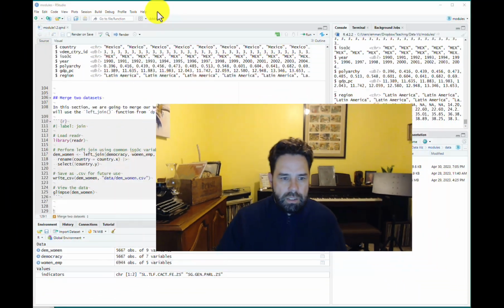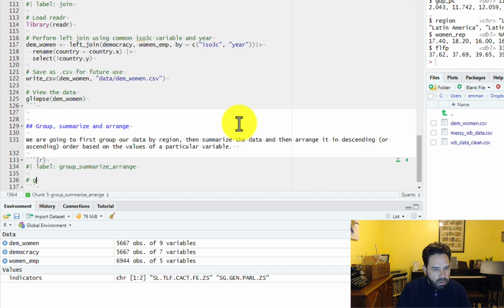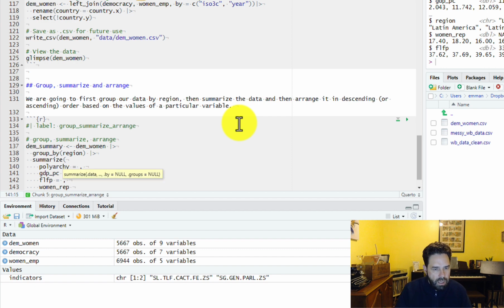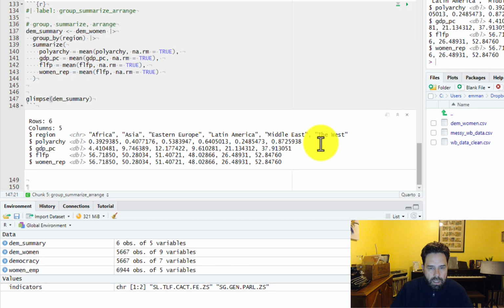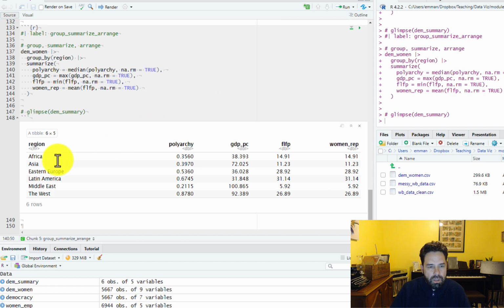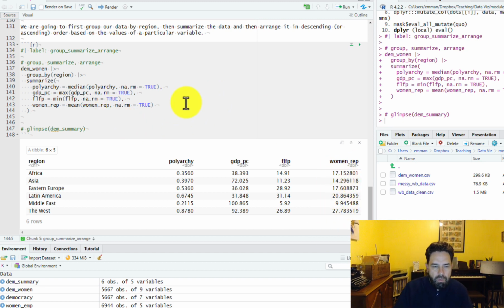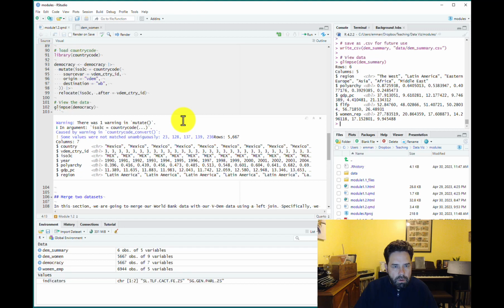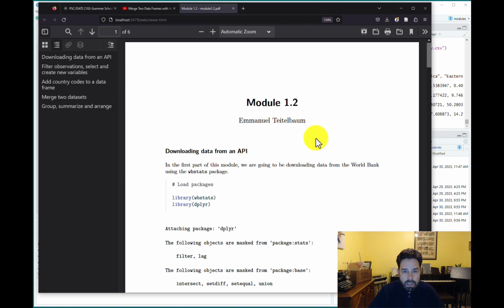Grouping and Summarizing Data with dplyr Verbs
In this video, I use Varieties of Democracy (V-Dem) data to show students how to group, summarize and arrange data using dplyr verbs.

Table of Contents:

01:07 - Prep the Quarto document
02:14 - Writing the basic code sequence
04:23 - Viewing the data
05:14 - Summarizing by different functions